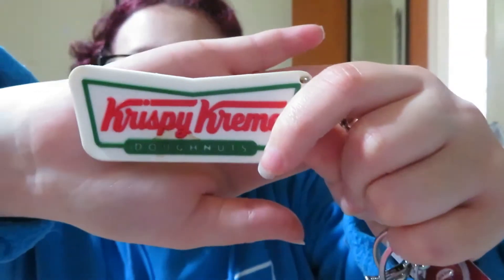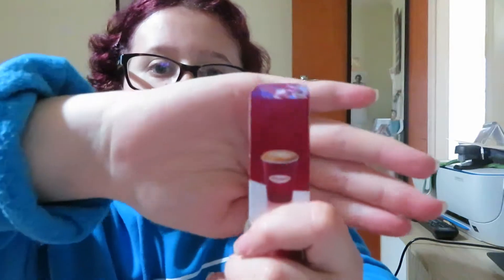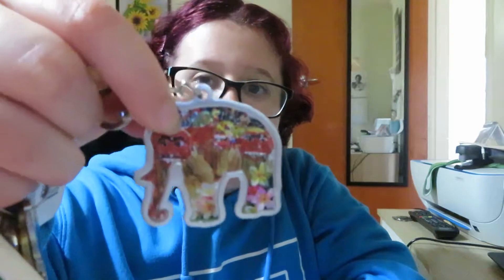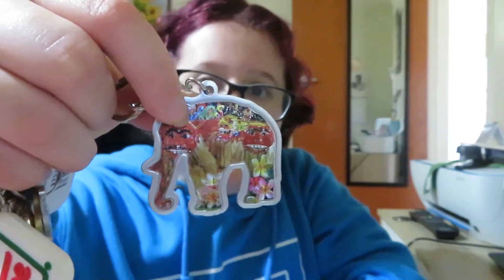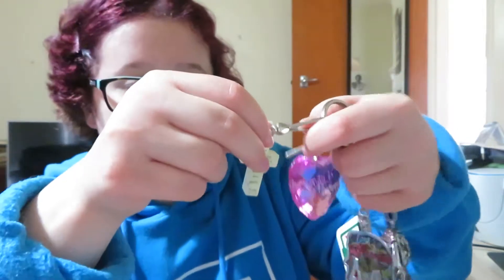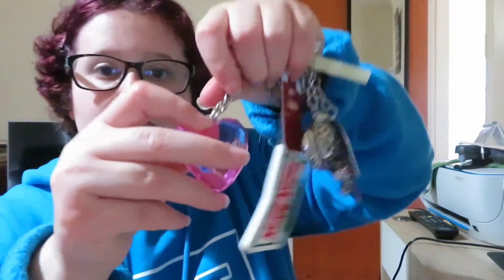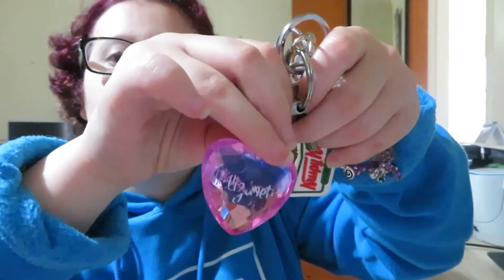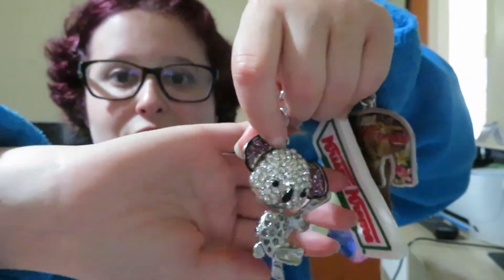MISS LIZ'S LOVES: Keychains | Life with Miss Liz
Hey all, I thought it would be fun to share my small little keychain collection with you - they're one thing I love to gather and just like mugs, I believe you can never have too many.